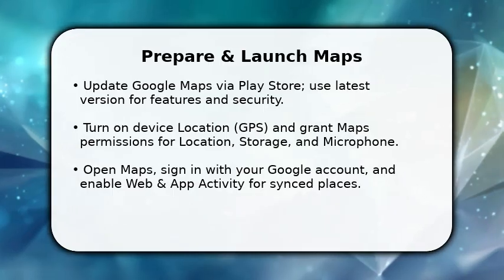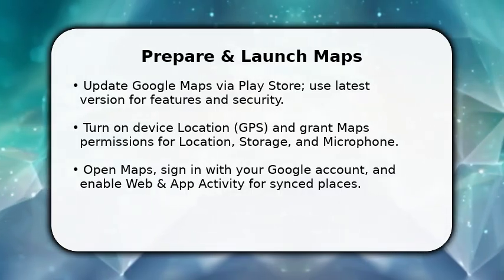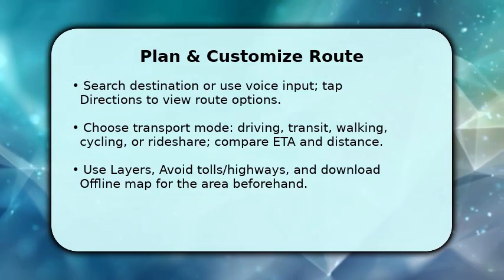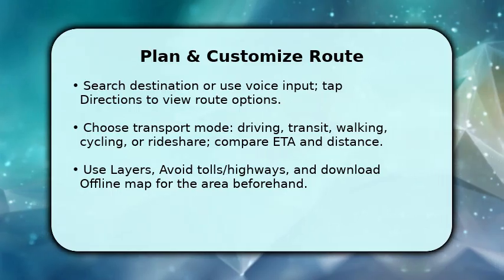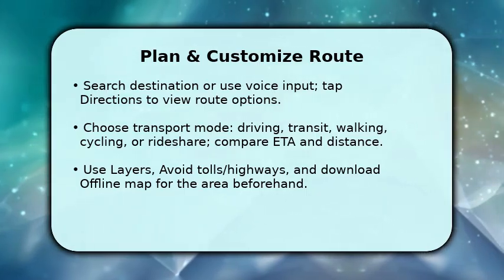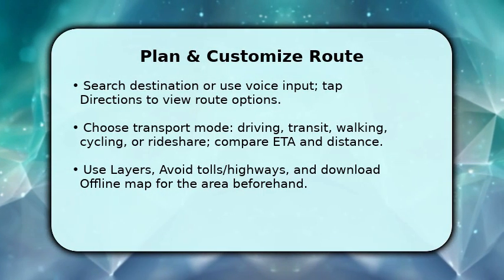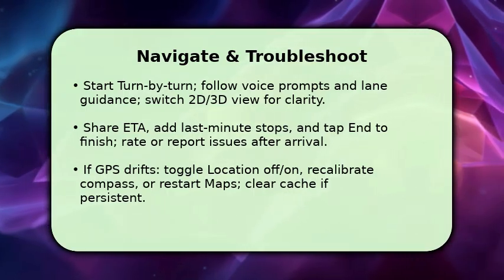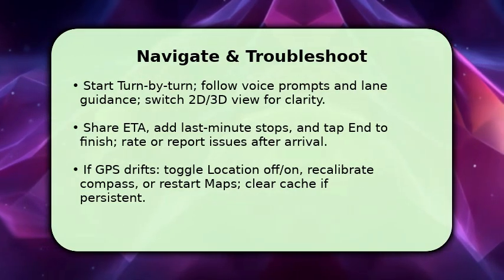How to Use Google Maps Android (full Guide)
Dive into the comprehensive guide on integrating Google Maps within Android applications. This video tutorial covers essential steps, from installation to advanced features like custom markers and route planning.

Google Maps for Android, integrate Google Maps in apps, Android development tutorials, custom map markers, route planner app